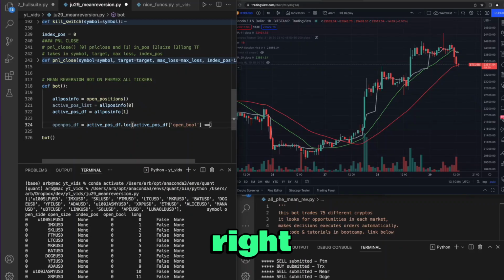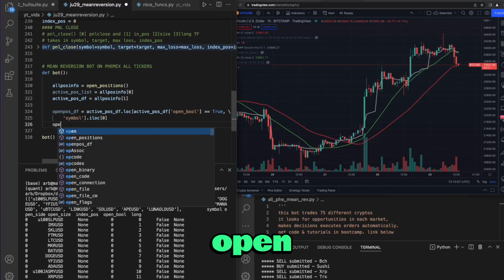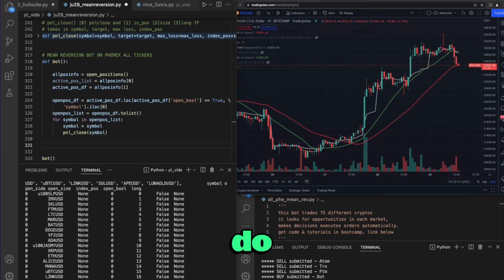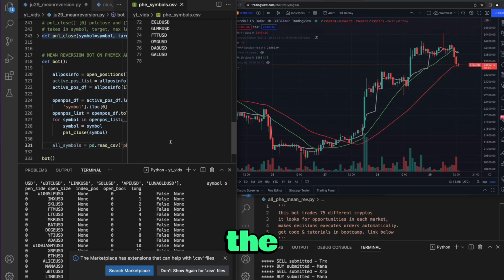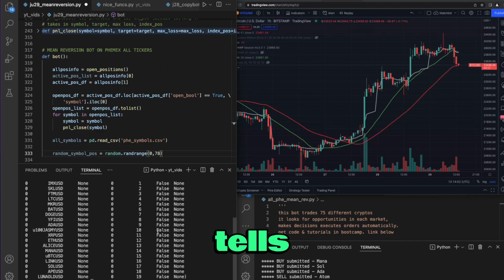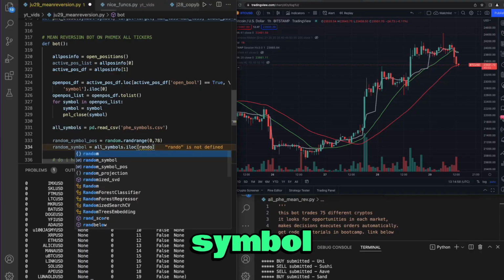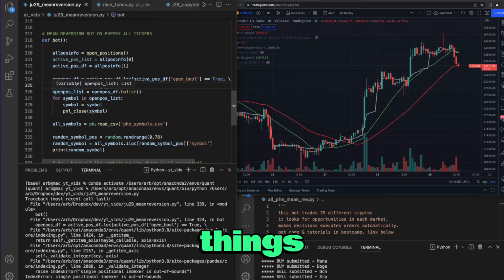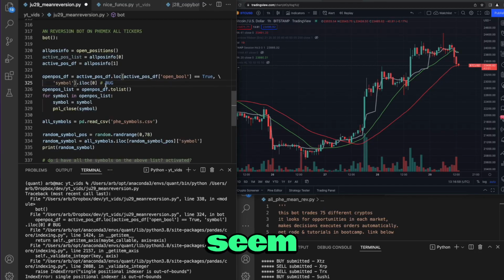Scheduling and Running the Bot 247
He sets up uptime logic, interval loops, safe restarts, and reliable 24/7 execution.